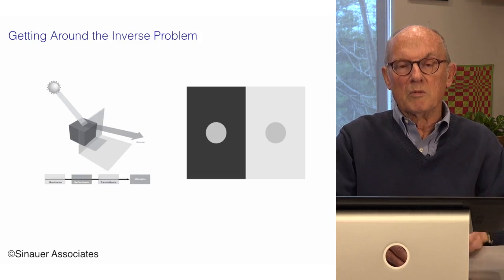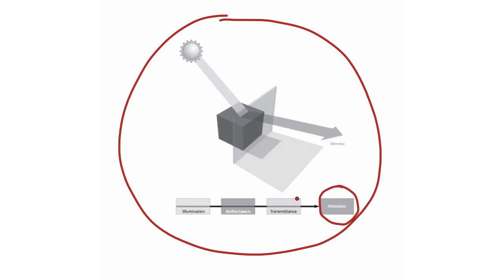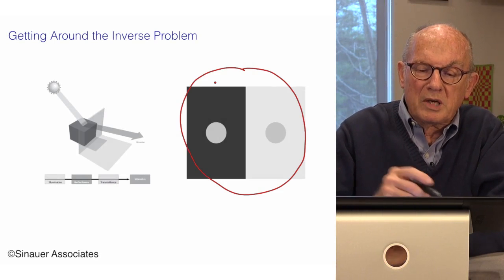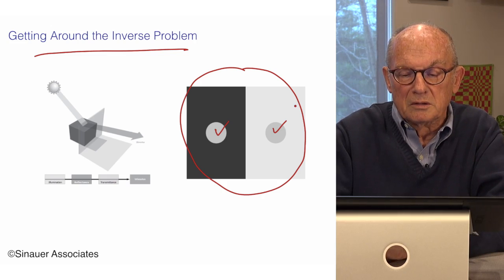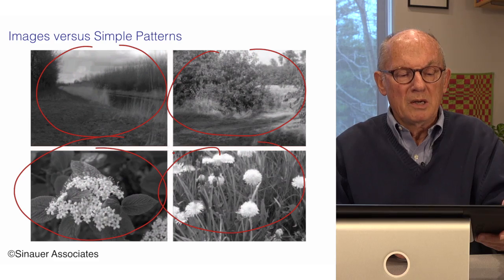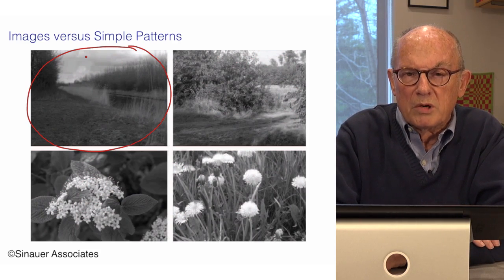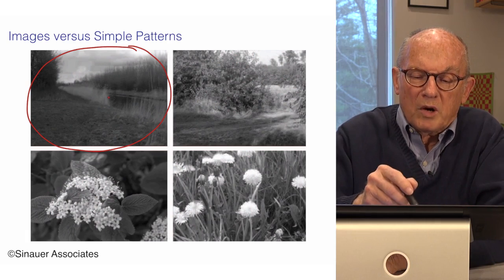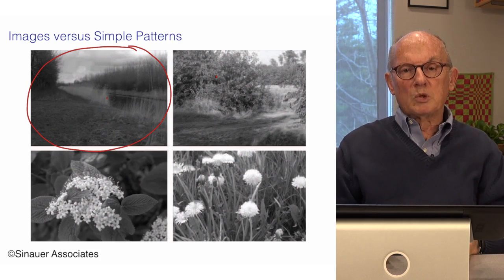An Empirical Explanation Based on Accumulated Experience (part 1) - Visual Perception and the Brain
Learners will be introduced to the problems that vision faces, using perception as a guide. The course will consider how what we see is generated by the visual system, what the central problem for vision is, and what visual perception indicates about how the brain works. The evidence will be drawn from neuroscience, psychology, the history of vision science and what philosophy has contributed. Although the discussions will be informed by visual system anatomy and physiology, the focus is on perception. We see the physical world in a strange way, and goal is to understand why.

It is such a nice course. The lecturer is so inspiring and 'provocative'. The perception theory was explained in a very novel way.,Very interesting MOOC. The instructor is very knowledgeable in the area and uses interesting examples to explain the content.